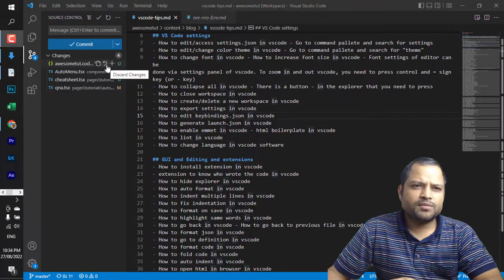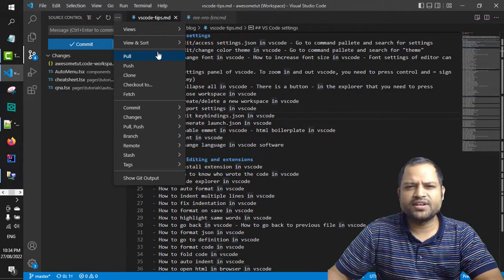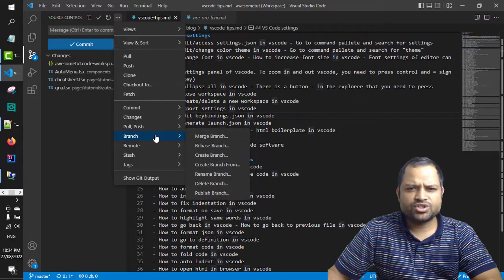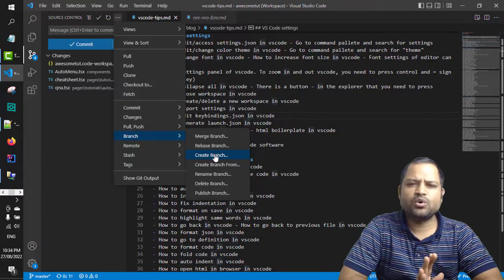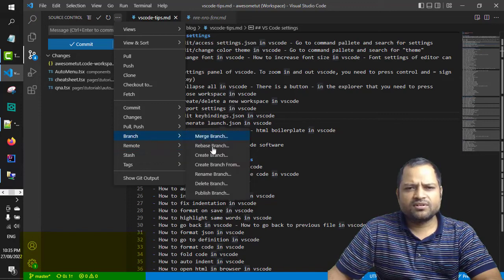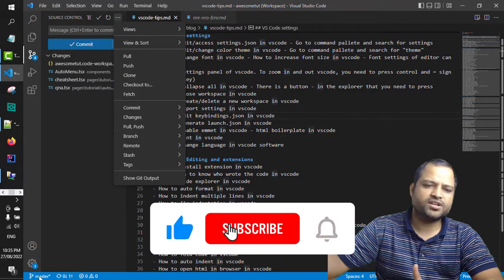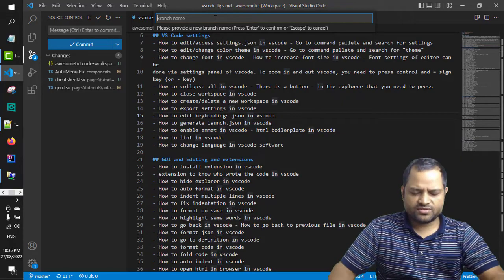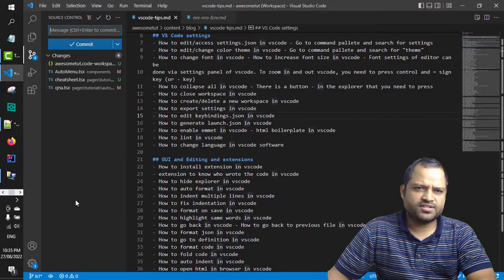How to create a new branch in git repo in vscode